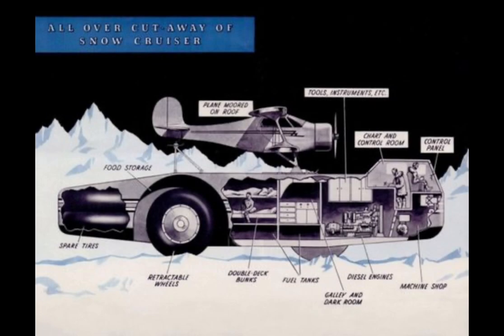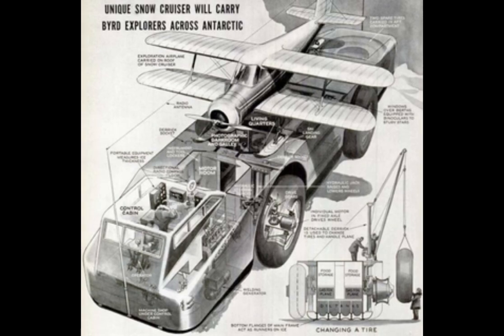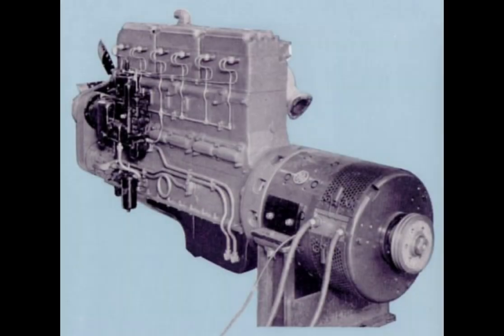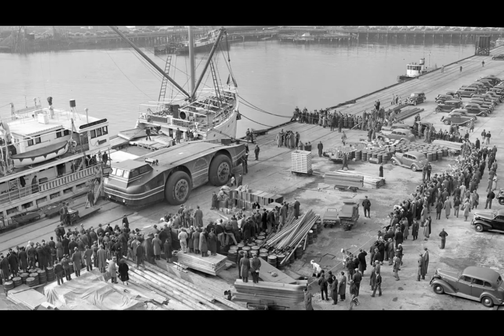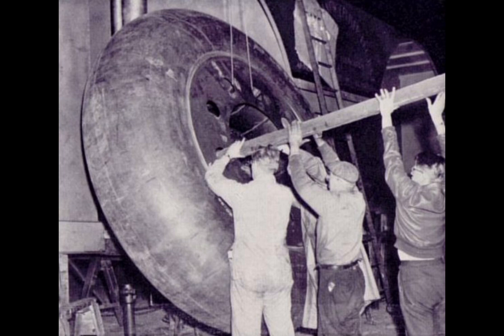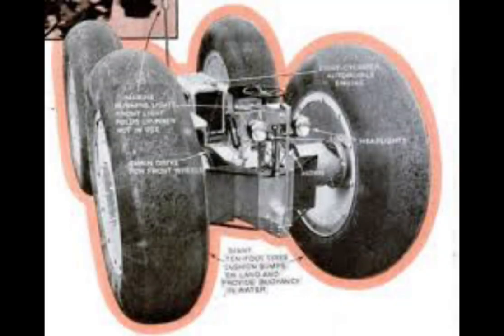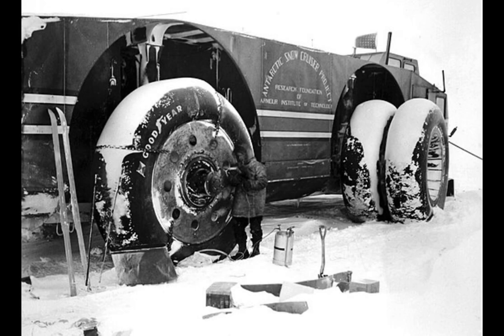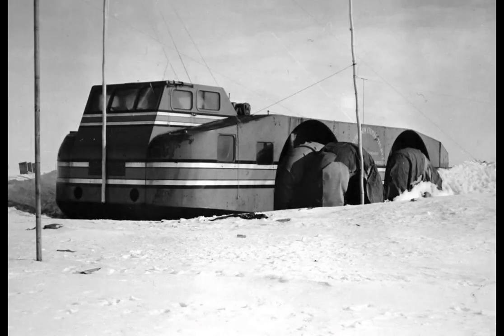National History Day Documentary 2022-2023 - The Antarctic Snow Cruiser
National History Day documentary entry￼

Primary sources

Theobservist. “The Turtle, a 1930s Antarctic Snow Cruiser.” Tumblr, 17 Dec. 2013,

 I got many useful pictures and diagrams of the exploration that would help show what I’m talking about.

“Antarctic Snow Cruiser.” Wikipedia, Wikimedia Foundation, 8 Oct. 2022,

I got pictures of the exploration and the crew with just a few diagrams showing a lot of important things.

Secondary sources

“The Snow Cruiser .” The Snow Cruiser,

This source was useful with lots of information about the journey in Antarctica and had a few pictures.

Calum, et al. “The Snow Cruiser-Antarctica's Abandoned Behemoth.” Calum Gillies, 5 May 2020,

This source was useful for photos and parts of the story.

“What Happened to the Antarctic Snow Cruiser?” YouTube, Mustered on YouTube ,
15 Sep. 2021,

This source was useful for main parts of the story.